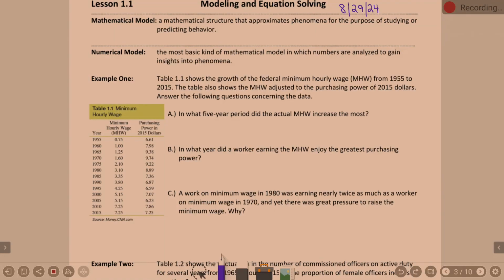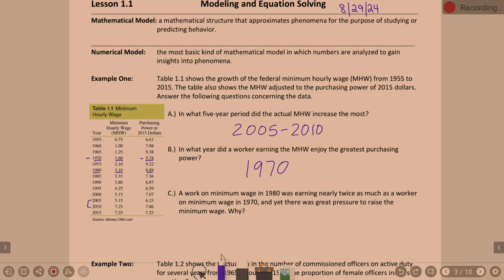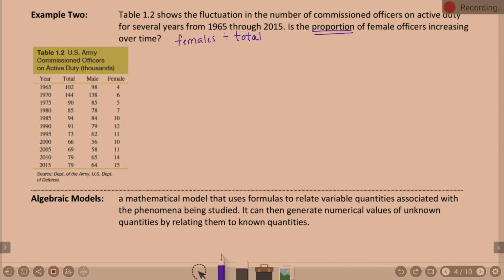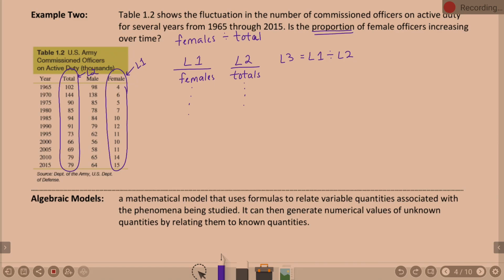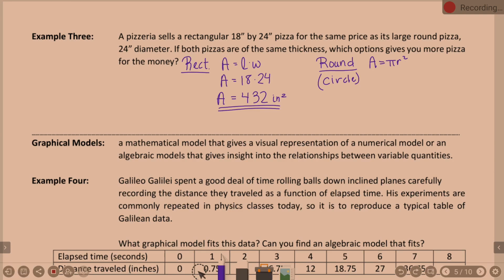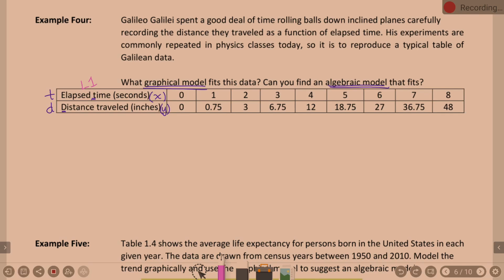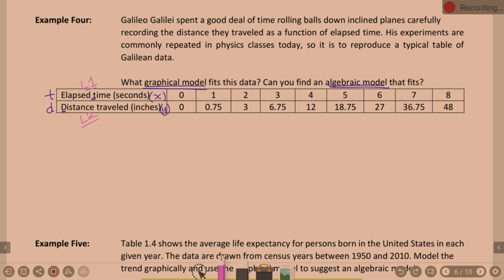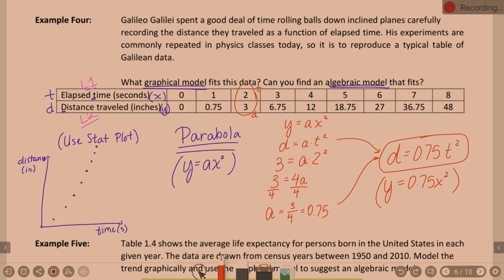PC Lesson 1 1 Day 1 PM